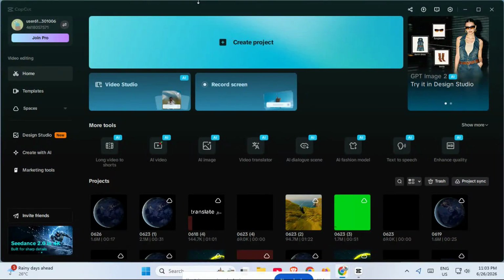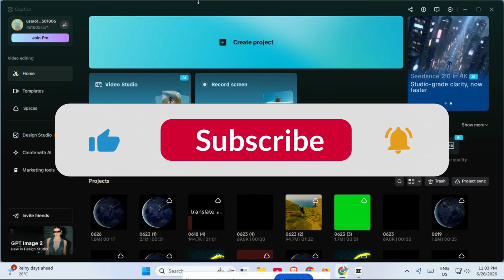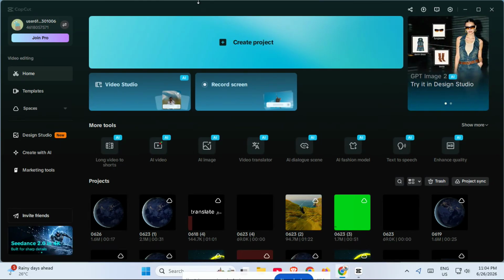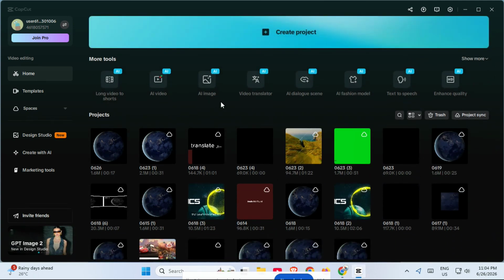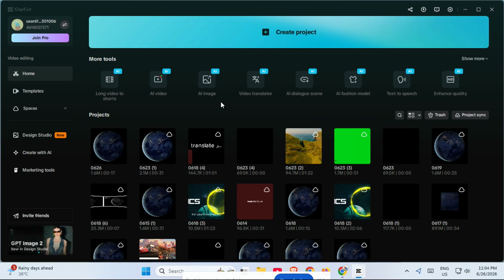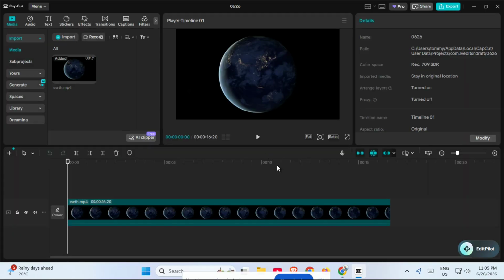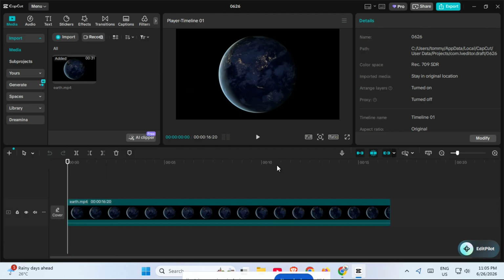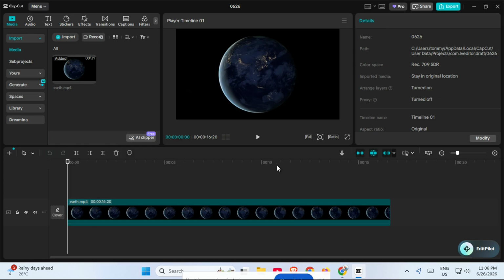How To Transfer CapCut Project To Another PC (Easy Guide)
Learn how to transfer a CapCut project to another PC using CapCut project sync and cloud upload. This quick guide shows you how to access the same project on a second computer by logging into the same account.

🕚Timestamps:
0:00 Intro
0:14 Open CapCut On The First PC
0:28 Click Project Sync On The Right Side
0:40 Wait For All Files To Upload To The Cloud
0:58 Log In On The Other PC With The Same Account
1:12 Open The Synced Project And Continue Editing
1:28 Final Tips And Outro

✍️What You’ll Learn In This Video:
• How To Use CapCut Project Sync To Move Projects Between PCs
• How To Upload CapCut Files To The Cloud Safely
• How To Log In With The Same Account On Another Computer
• How To Open A Synced CapCut Project On A Second PC
• How To Avoid Missing Files When Switching Devices

💡Pro Tips:
• Make sure the upload fully completes before closing CapCut
• Use the same CapCut account on both computers
• Keep your internet stable during cloud sync
• Refresh CapCut if the project doesn’t appear immediately
• Double-check that your media files are included in the sync